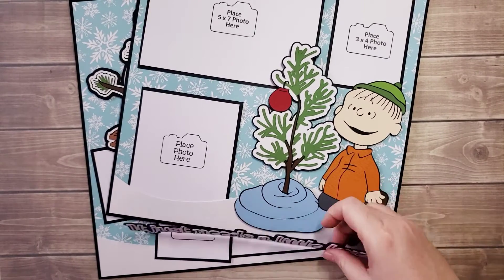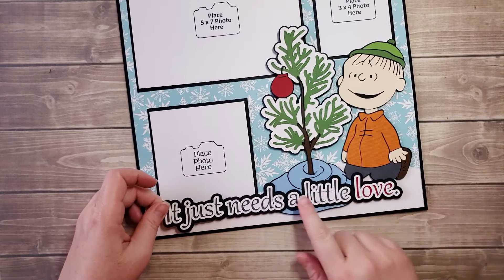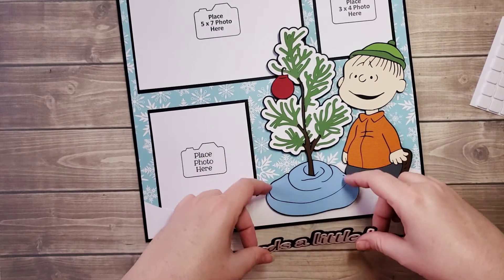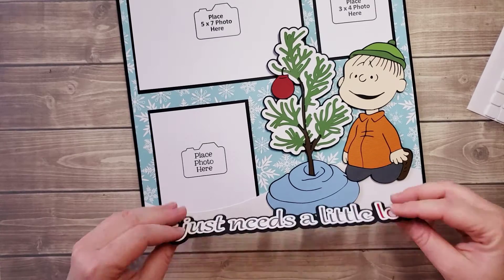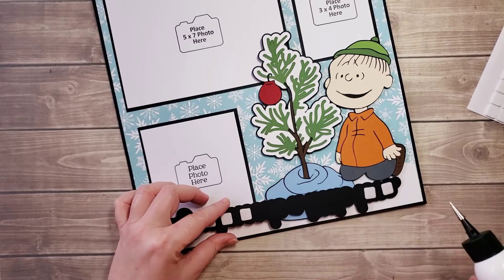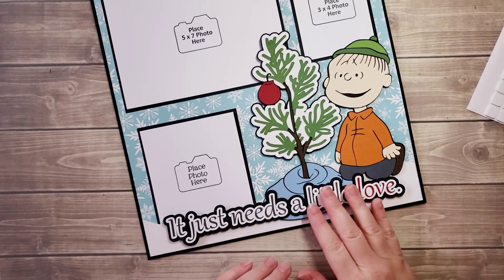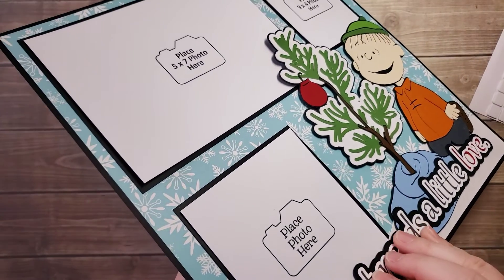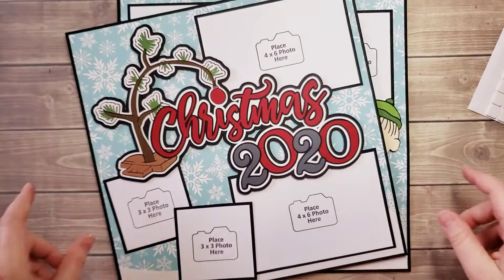Layout Assembly How-To Video Charlie Brown Christmas 2020 Page Kit ND4 from Katie's World PART 2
This video is a How-To Page Kit Assembly for Page Kit ND4!
Please click the link below to purchase the Page Kit!

To get updates on upcoming projects and current events at Katie's World, please sign up for our email list, send in your request to katiesworldca [!at] gmail.com! :)

COPPA COMPLIANCE - This channel and all videos presented on this channel are not intended to target minors. Katie's World and/or its owners do not collect information from minors and expressly deny permission to any third party seeking to collect information from minors on behalf of Katie's World. Further, we deny any liability or responsibility for Youtube.com's practices and policies regarding data collection from this channel and the videos that exist on this channel and how said data may be used by YouTube.com, its subsidiaries, or any other affiliated third party.

***Thank you to Miss Kate Cuttables for the use of her Title and lights images!  Beautiful work!***